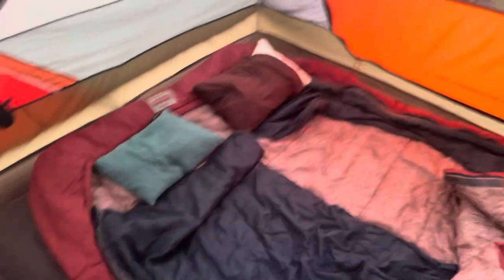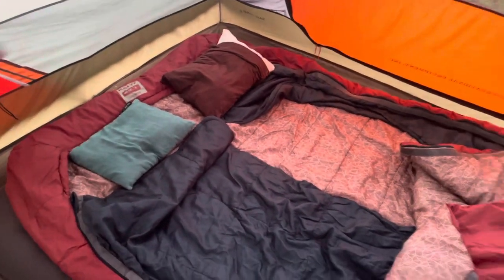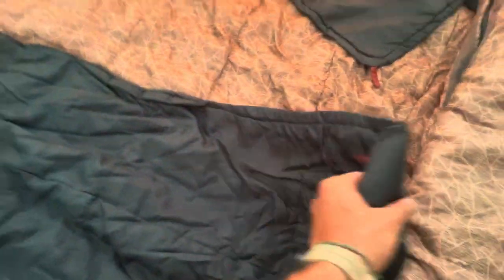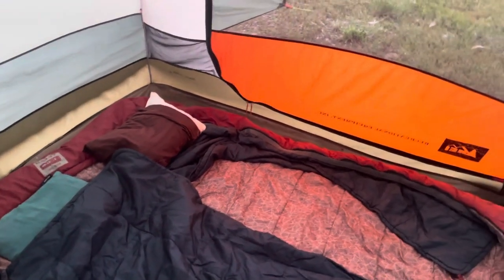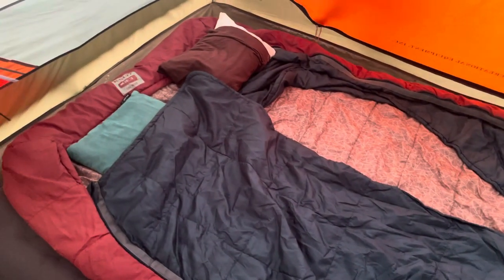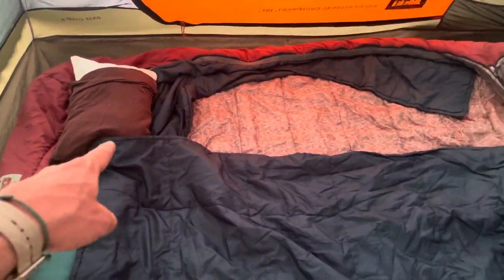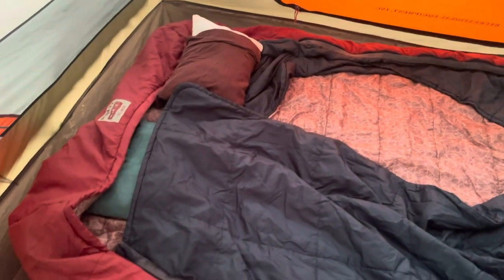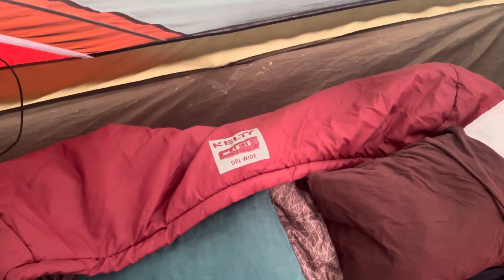Kelty Double Wide Sleeping Bag Review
1. I must own the item
2. If that item were lost or stolen, I would replace it (in other words, I don't regret owning the item).